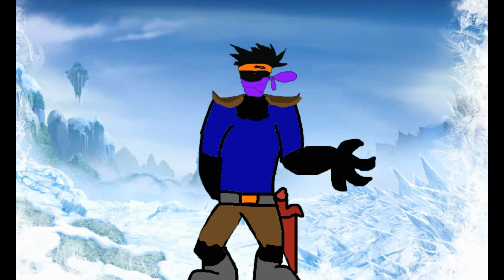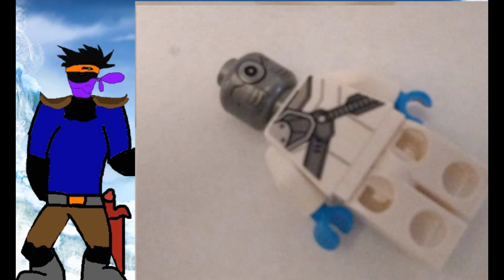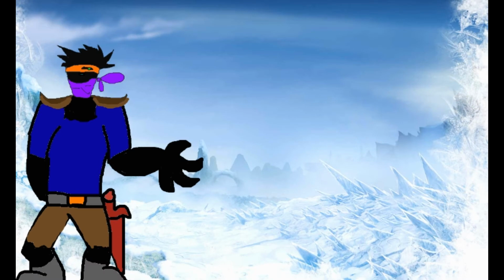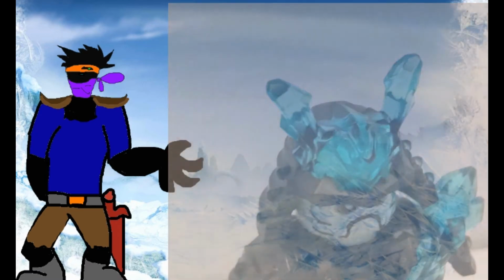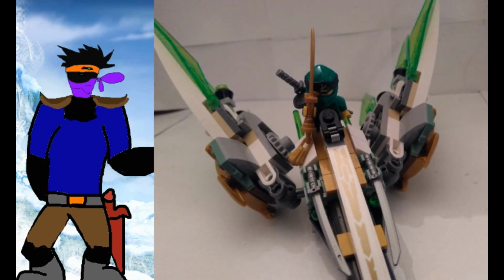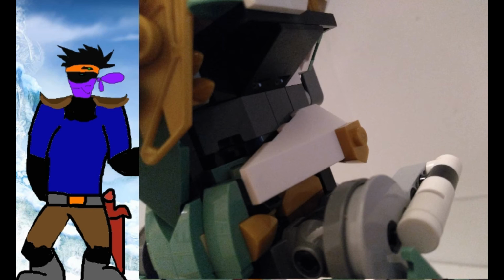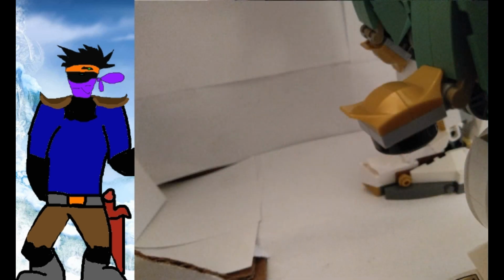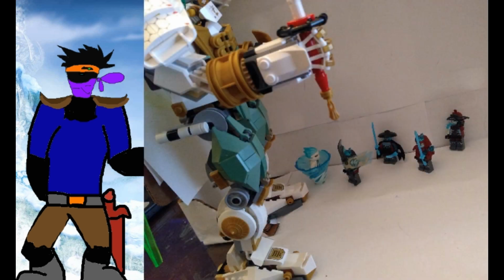Dark Master Reviews Lloyd's Titan Mech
Hope this review wasn't a PUNishment. Sorry about not being able to do one last week, got caught up!